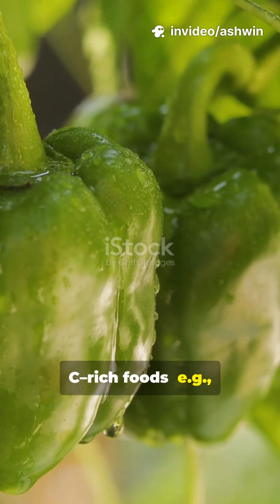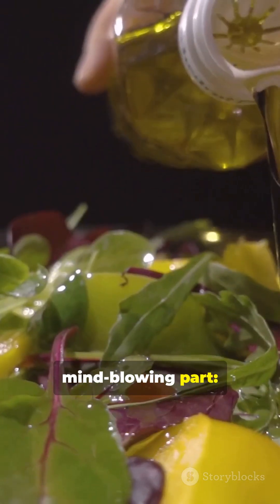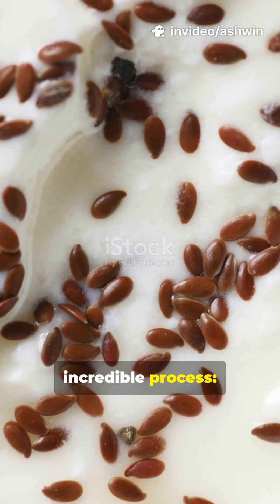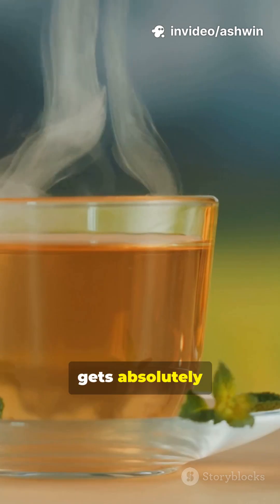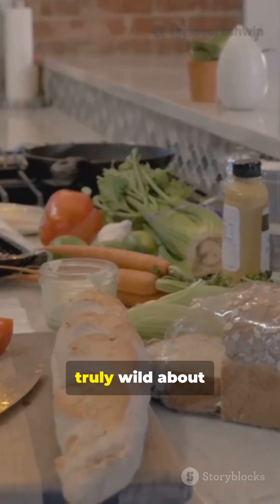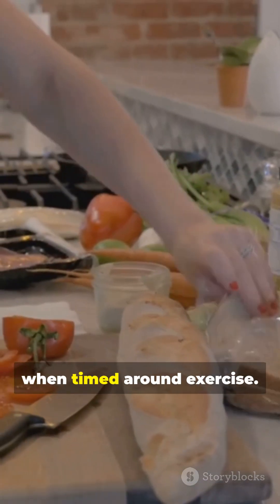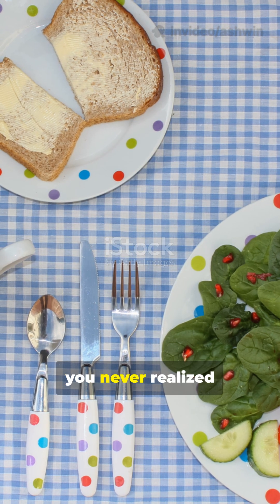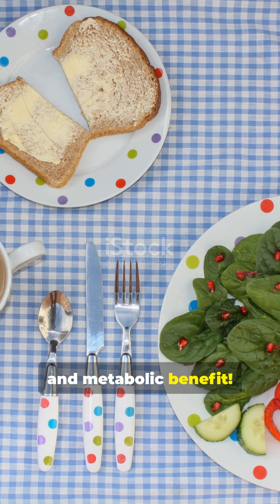How Food Combining Affects Absorption 🤯 The Nutrient Interactions You Never Knew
Think nutrients get absorbed one by one? 🤯 Not even close. Inside your digestive system, foods interact, compete, and cooperate at the molecular level—deciding how much nutrition you actually absorb.

Here’s the wild science behind food combining 👇

✅ Enhancers vs Inhibitors: Vitamin C boosts non-heme iron absorption by up to 4×, while calcium blocks iron and zinc by competing for shared transporters in your intestine.

✅ Fat-Soluble Vitamins: Vitamins A, D, E, and K require dietary fat for absorption. Eat them without fat, and your body absorbs only a fraction of their potential.

✅ Protein & Mineral Interactions: Certain amino acids enhance zinc and magnesium uptake, while phytates in grains bind minerals and reduce absorption.

✅ Fiber’s Double Role: Soluble fiber slows glucose absorption and improves insulin response, but excess fiber can trap minerals and reduce bioavailability.

✅ Polyphenols & Iron: Tea and coffee polyphenols strongly inhibit iron absorption—one cup can reduce iron uptake by over 60% when consumed with meals.

✅ Enzyme Timing Matters: Digestive enzymes, stomach acidity, and intestinal transit time change depending on food combinations—altering nutrient breakdown speed.

Here’s the shocking truth: the same food can nourish you—or barely be absorbed—depending on what you eat it with.

Mind blown? Drop a 🧪 emoji if you never realized nutrition was a molecular team sport. What other hidden food science should I decode next?